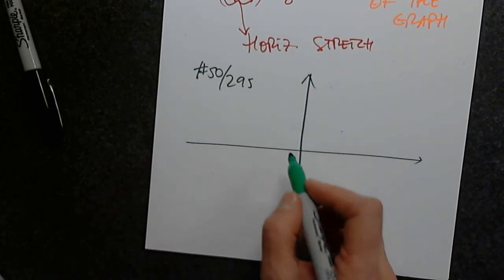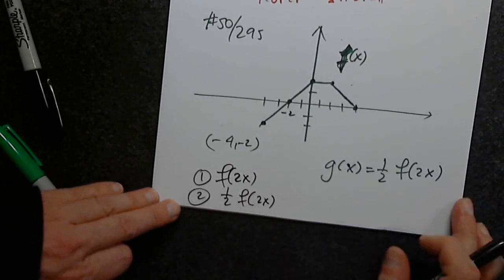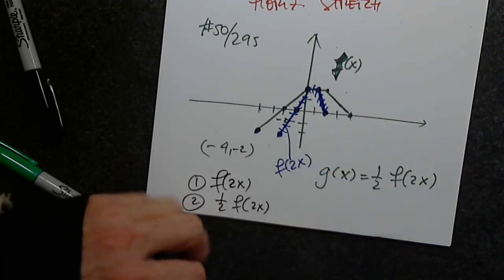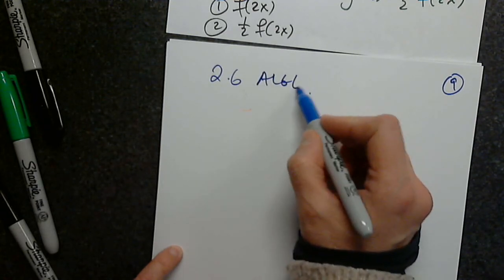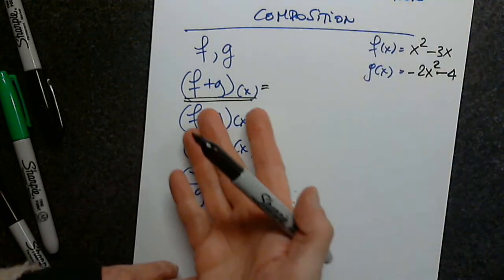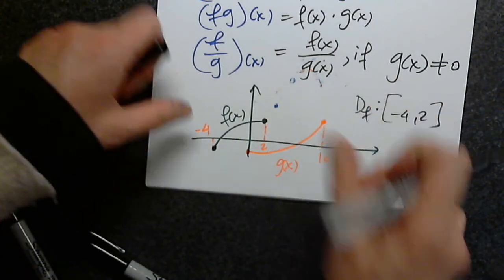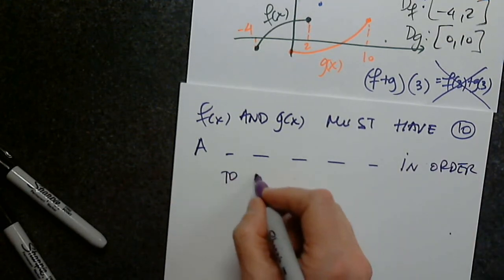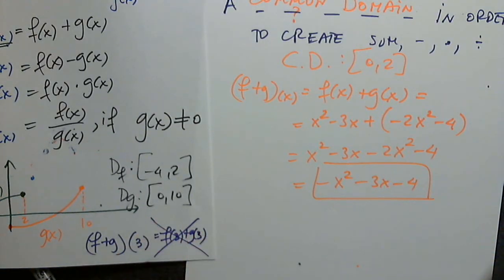MAT 137 550 SECTIONS 2.5 - 2.6 PART 2 FEBRUARY 26